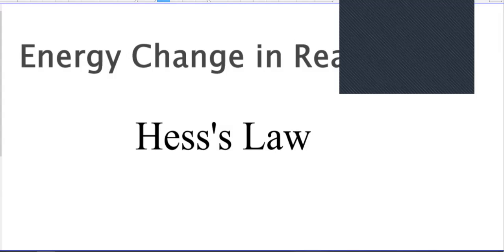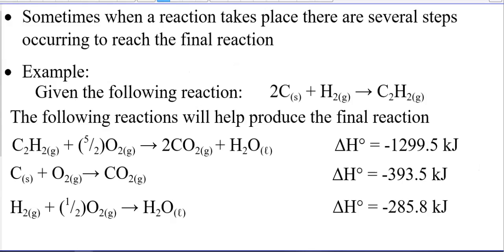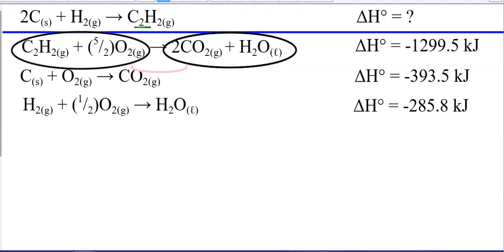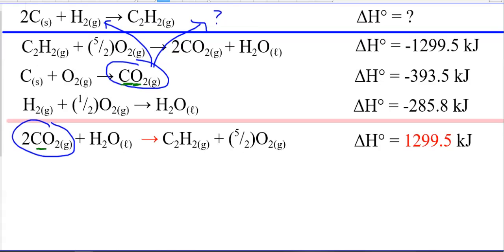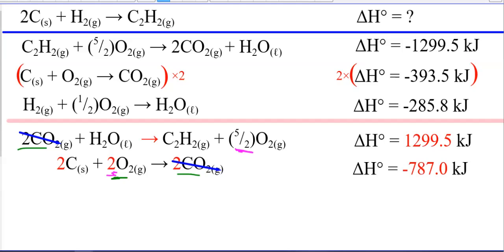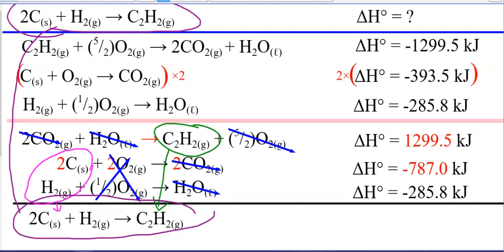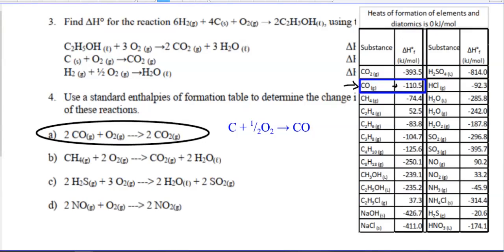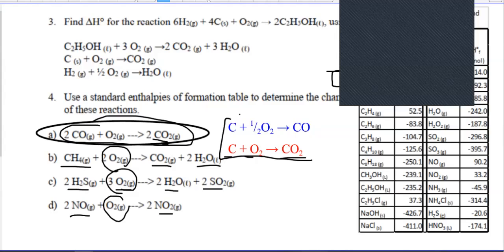PS20 Lesson 00 Hess' Law enthalpy